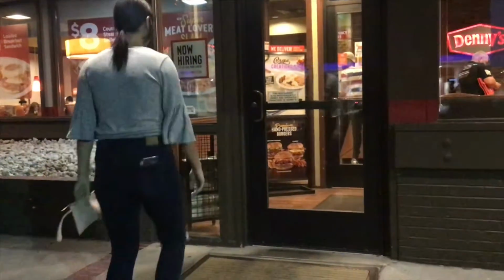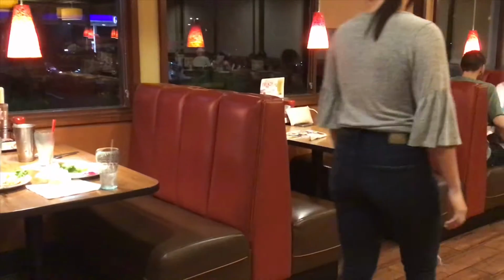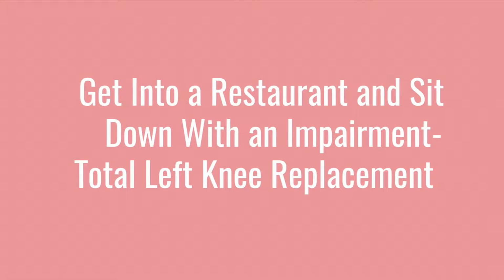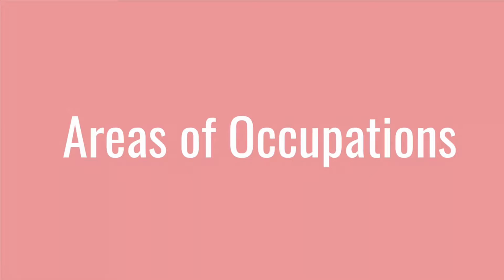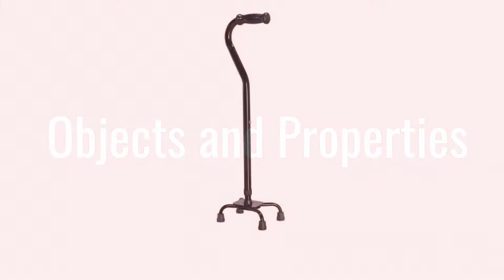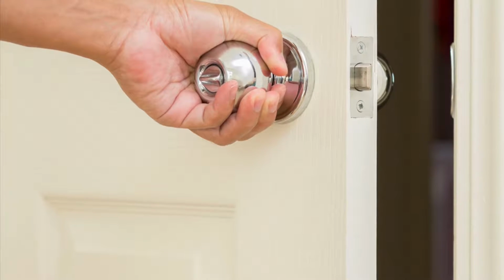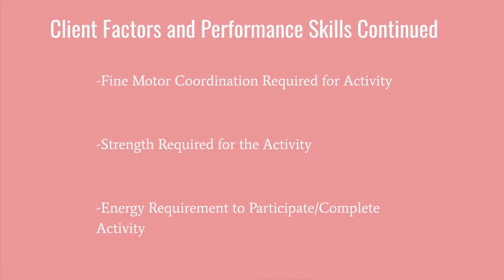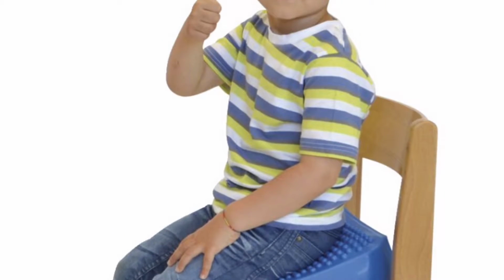Activity Analysis- Restaurant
Haley Gardiner, Katheryn Paul, Katherine Moos